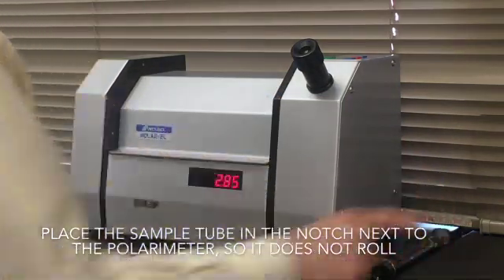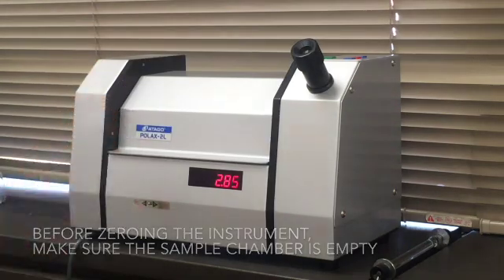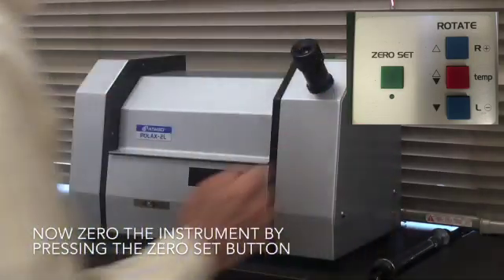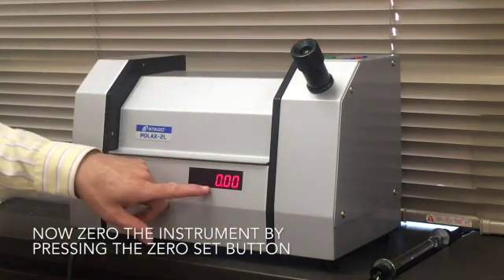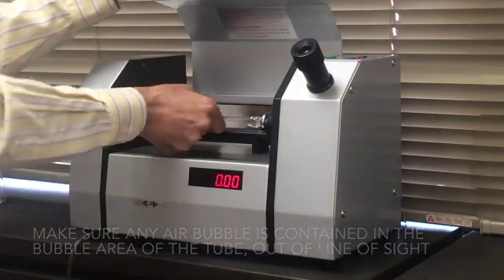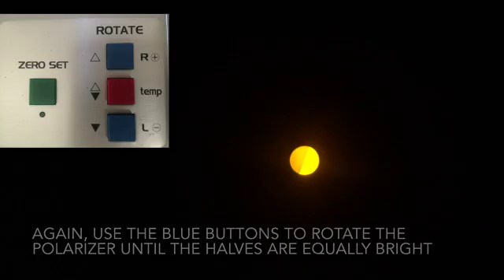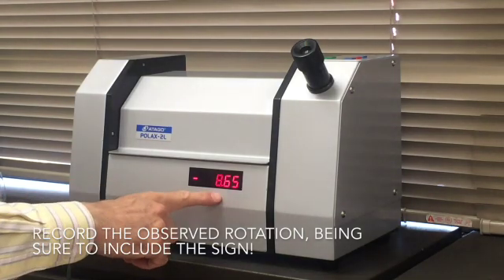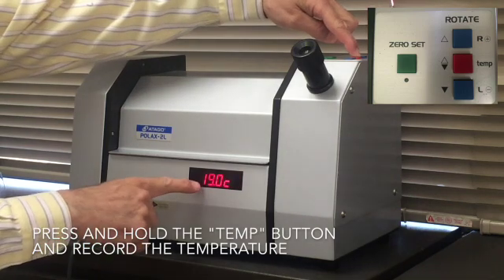Jasco Polarimeter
How to operate the polarimeter